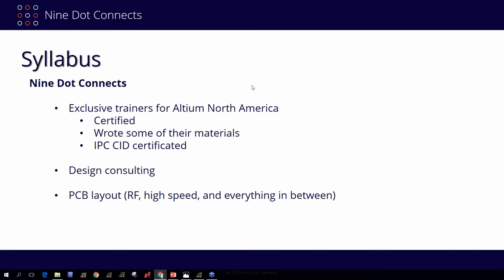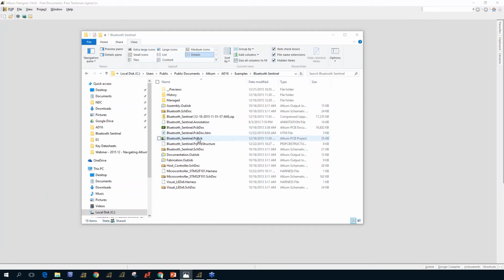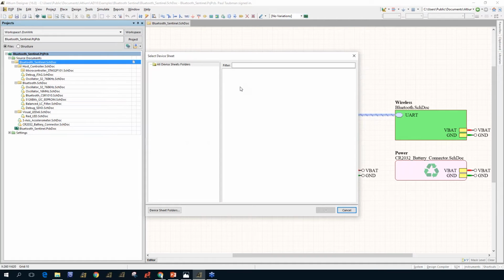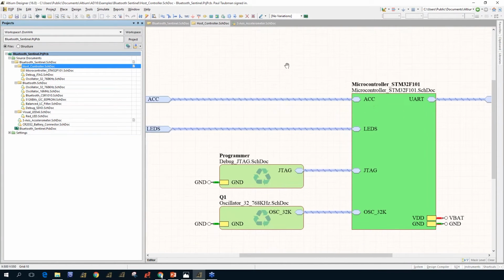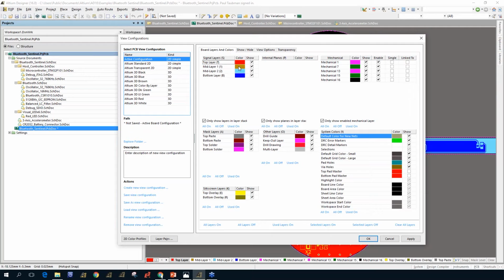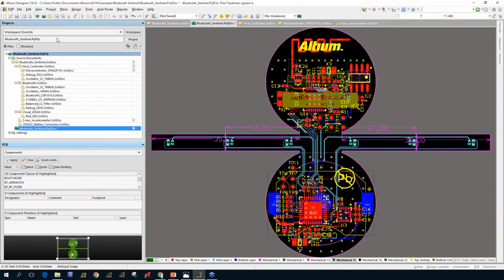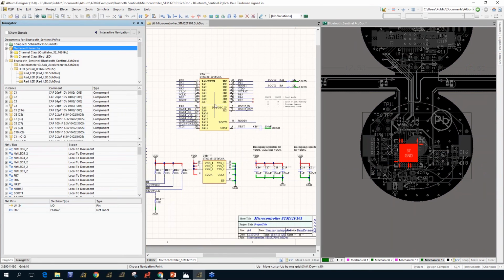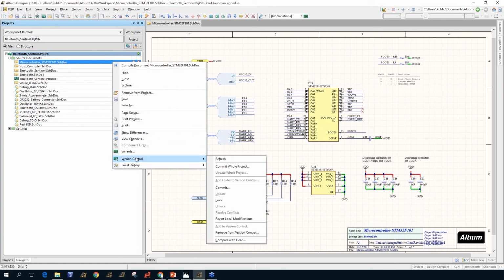Navigating Altium Designer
What about the rest of us who need to look at the handy work of our colleagues in Altium Designer? That's what we are going to focus on in this webinar - How to navigate Altium.

Topics include:

•   The importance of file extensions and their meanings
•   The key panels for navigation and were to find them
•   Ways to zoom, pan and navigate the tool in both the schematic and PCB layouts
•   How to open and view files that are under version control

A must see for anyone who tired of running to an Altium literate colleague to explore the design work of the project.